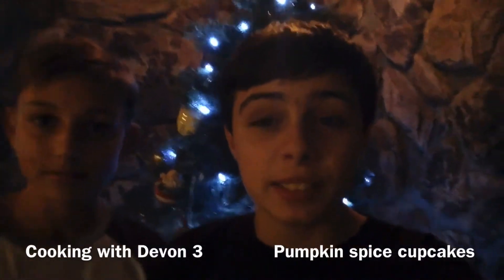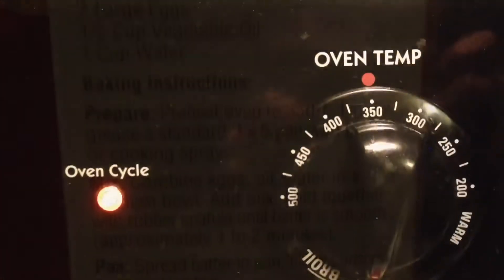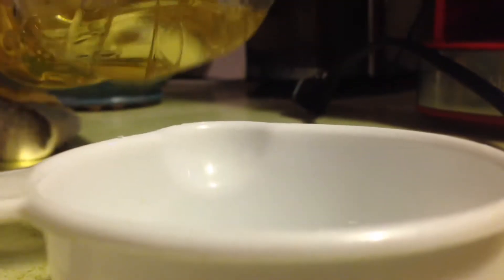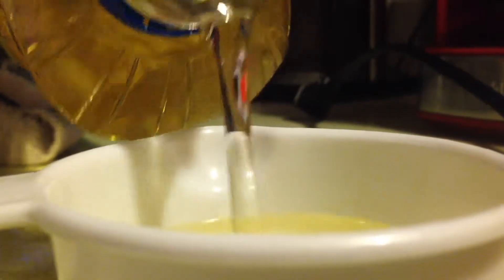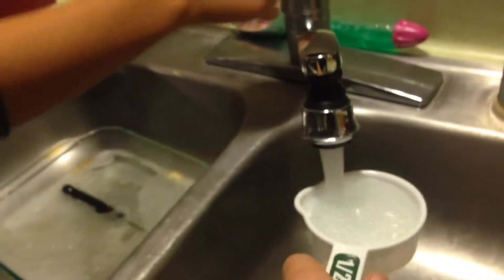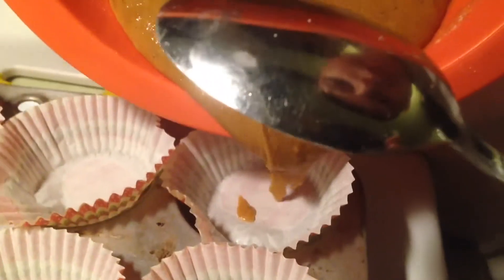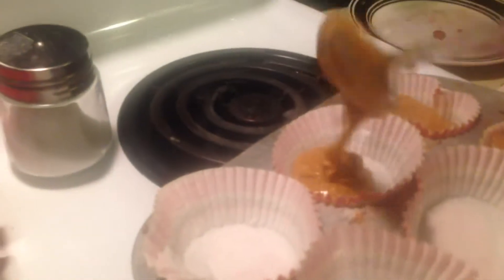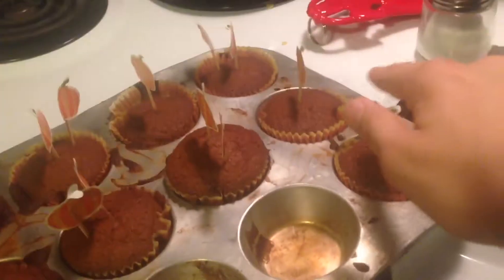Cooking With Devon Ep.3 Pumpkin spice muffins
They were good plz like and sub, and next time the choice will be up to you vote down below!!!